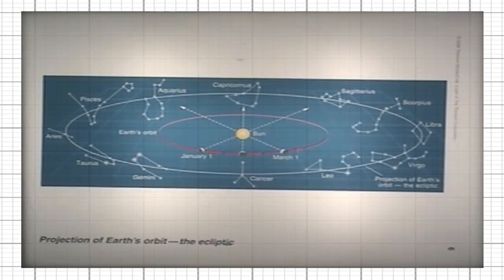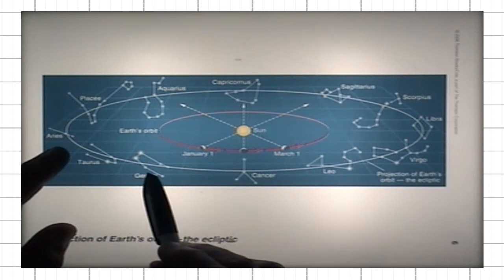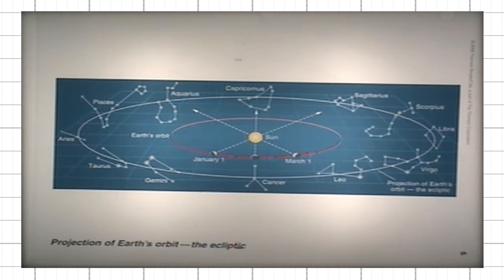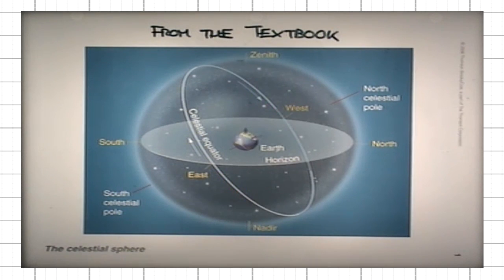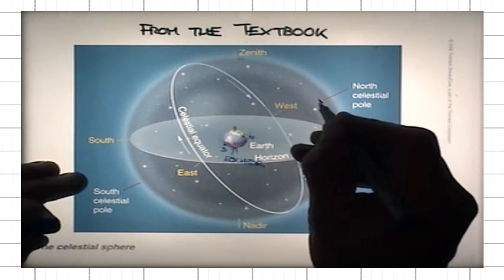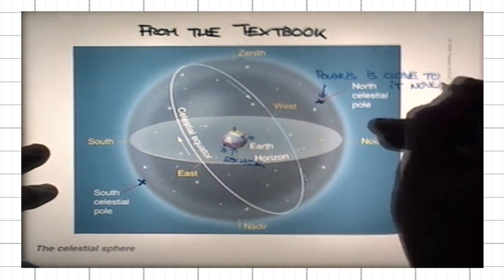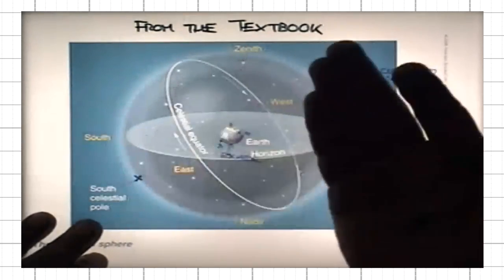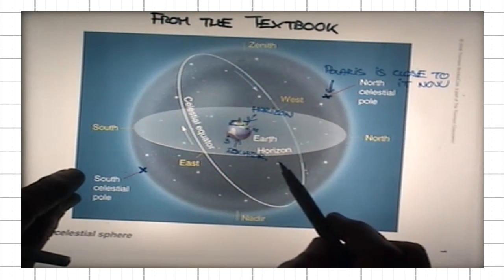ASTR 1P01, CLIP 20: The Celestial Sphere; Introduction to Daily and Annual Motions